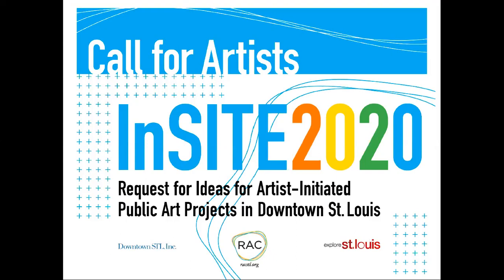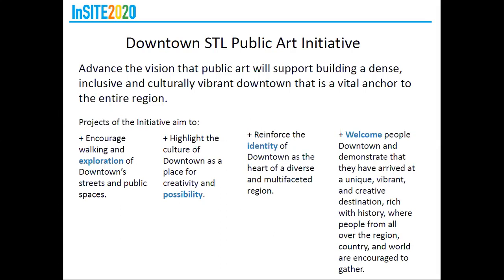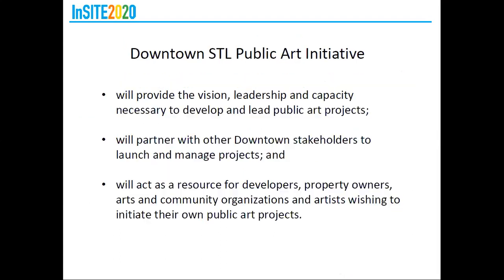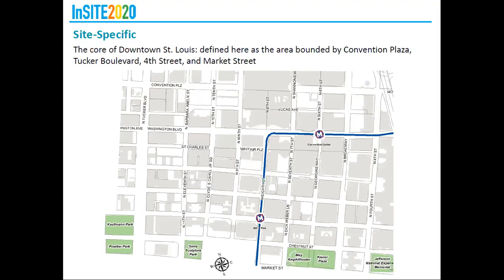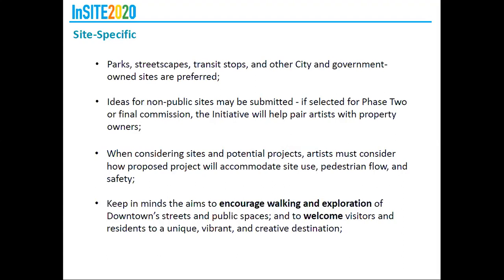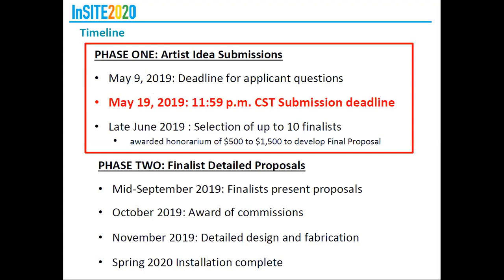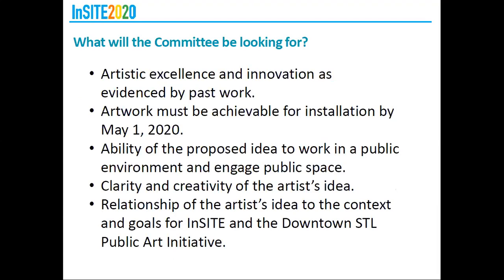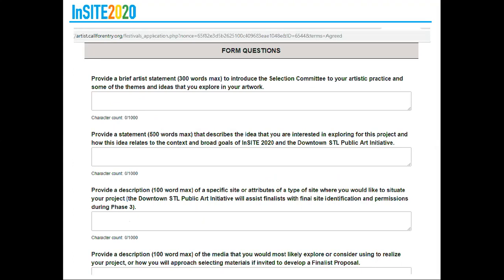InSITE2020 Overview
As part of its efforts, the Downtown STL Public Art Initiative announces InSITE 2020.

InSITE 2020 invites artists to share and develop ideas for site-specific, temporary public artworks that they would like to create in the Downtown St. Louis core that impact how we see Downtown — from the actual physical character, to different views and sightlines, to our views or perceptions of what this area is and can be — encouraging exploration, curiosity, and a new way of seeing.